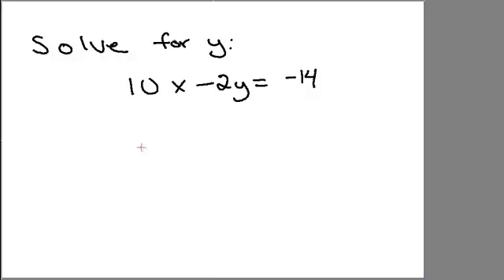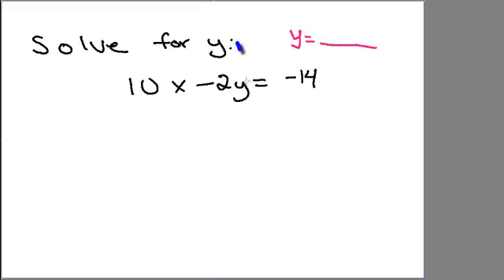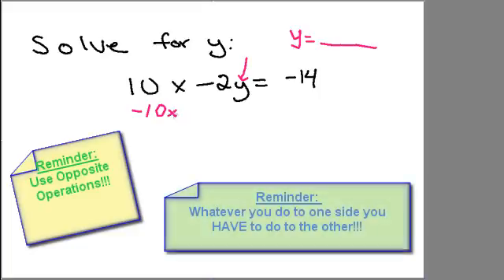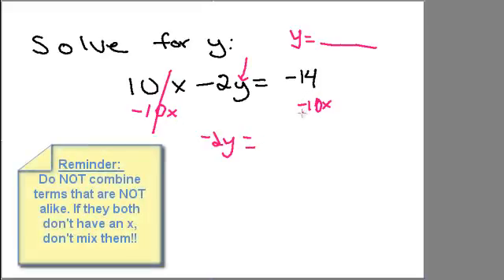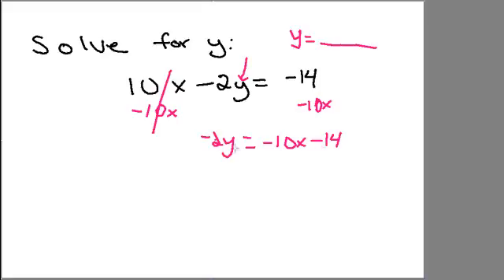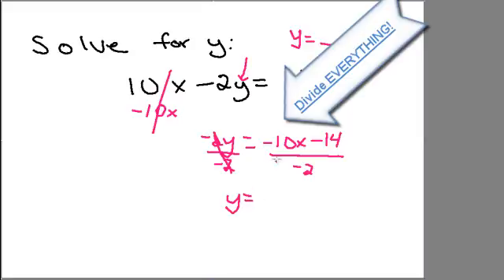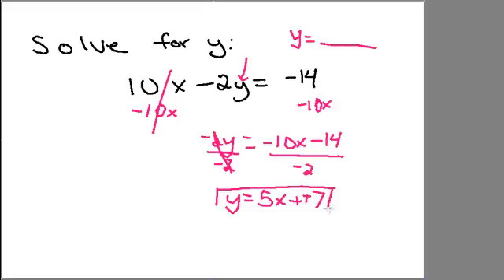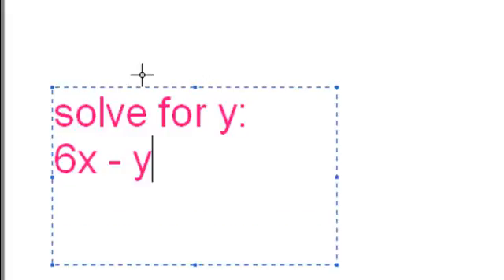Problem 2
Solving equations for a variable